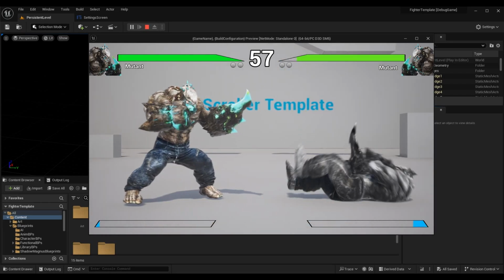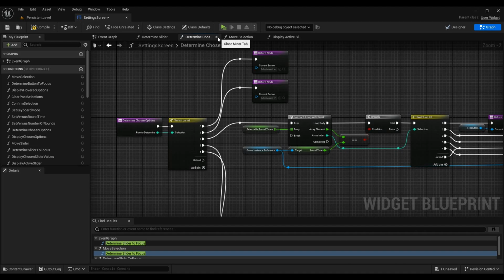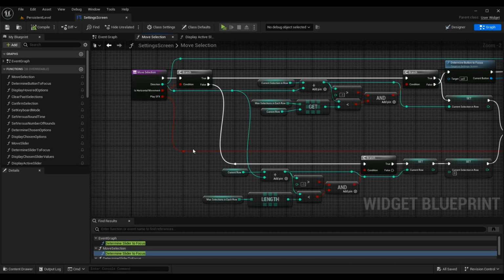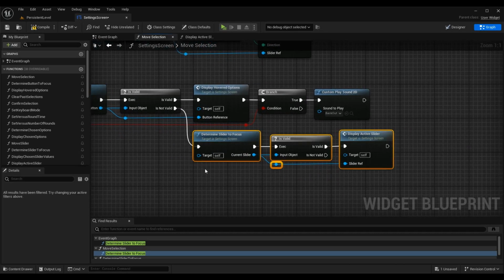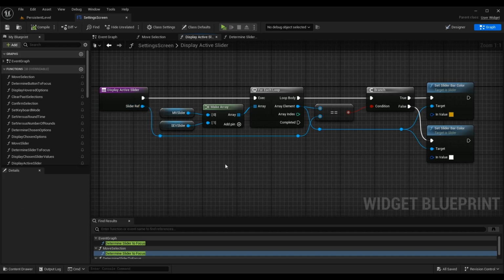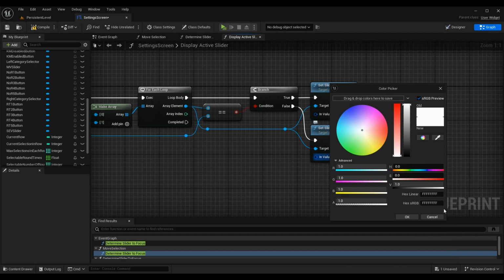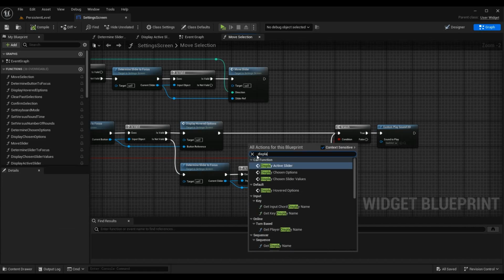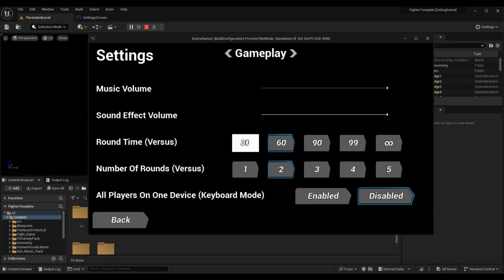Settings Menu (Part 5)! | How To Make YOUR OWN Fighting Game | UE4/UE5 & C++ Tutorial, Part 247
Here is the two-hundred and forty-seventh installment of the Unreal Engine 4/Unreal Engine 5 and C++ Fighting Game Tutorial series. In this episode, I go over improving the Settings/Options Menu, customizing sliders, and adding complete input device control of specific settings.

A HUGE THANKS TO:

► Character Avatar: Edo.
► Intro Video: Pedro J. Burgos (@Shadow_Magnus).